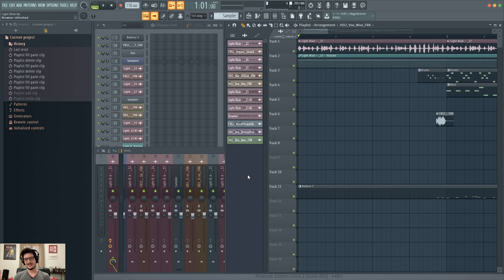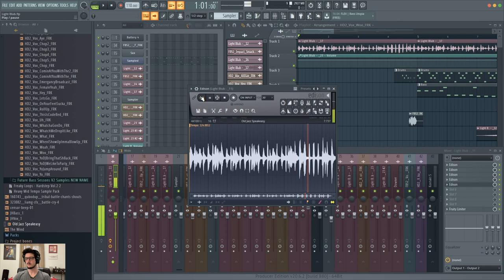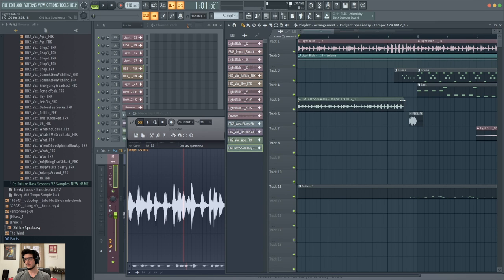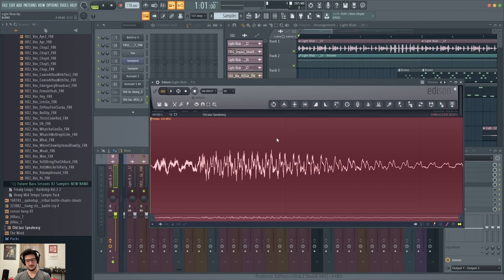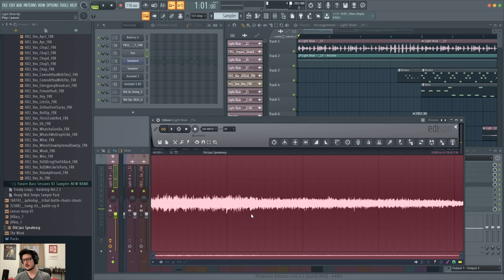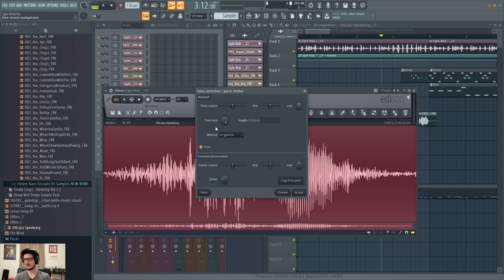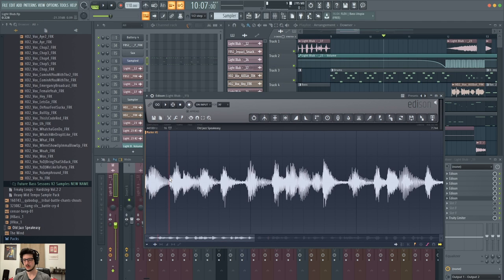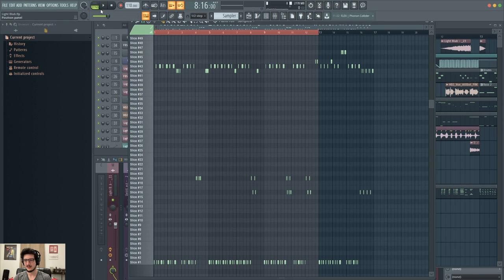How to Use Edison in FL Studio 20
Jacob Dupre shows you how he used FL Studio's Edison audio recorder/player tool to create this funky electro-swing track.

After you watch, check out Sweetwater.com today for all your music instrument and pro audio needs!